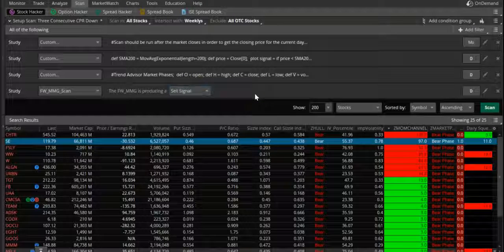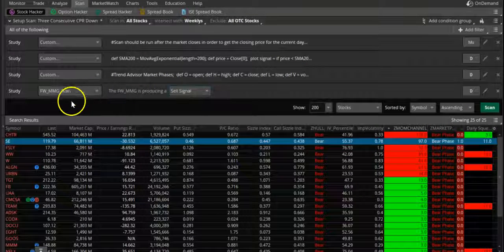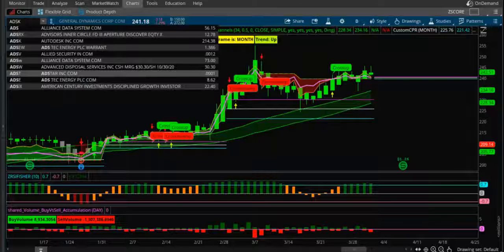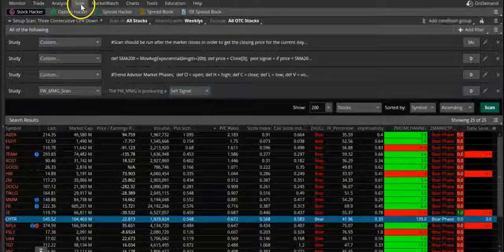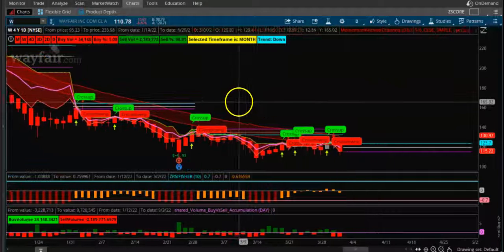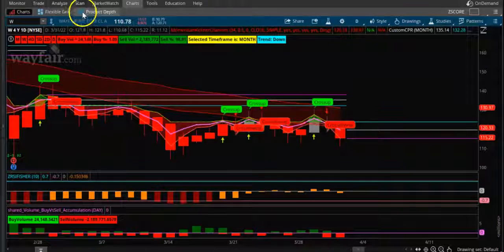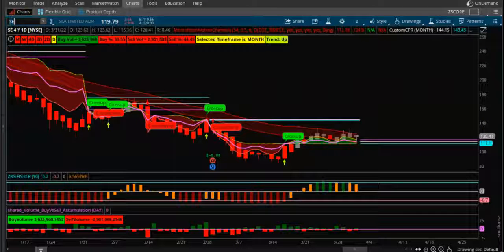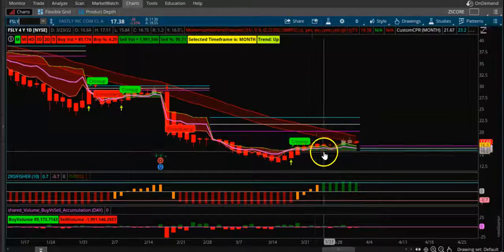Monthly Descending CPR | April 2022 | CPR Trading Strategy Stocks | Swing Trading USA Stocks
In this video, we are looking at Monthly Descending CPR.  Use the One Day time frame with Weekly CPR andheikin ashi candles Candle. Wait for the first candle make sure the Candle opens below for short trade and below the CPR. The candle should have Wix below for the long trade and below for the short trade. Also, try to see if the CPR is down-trending or up trending.